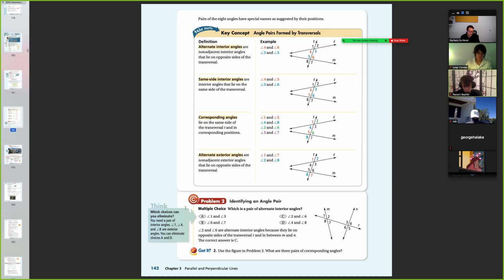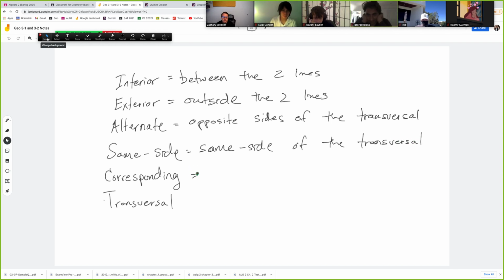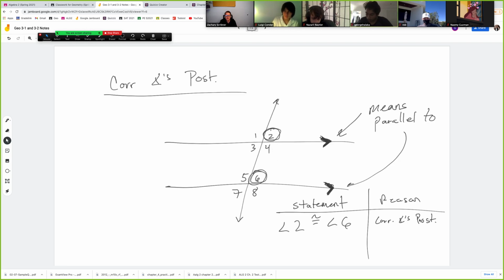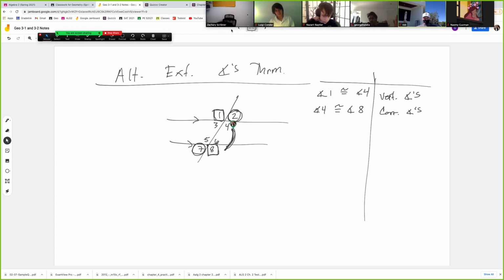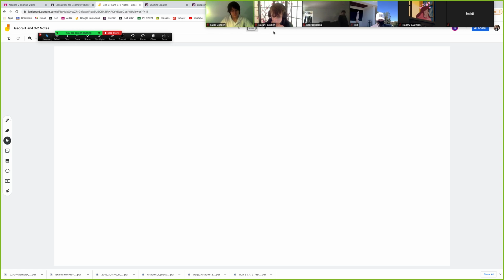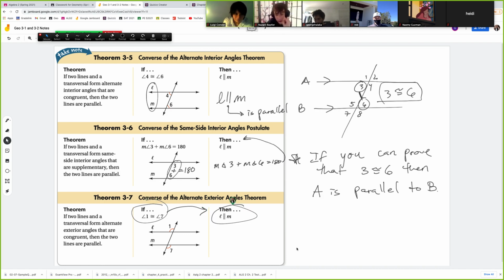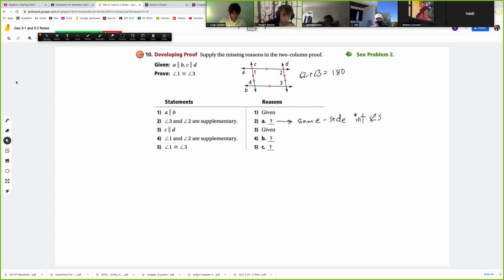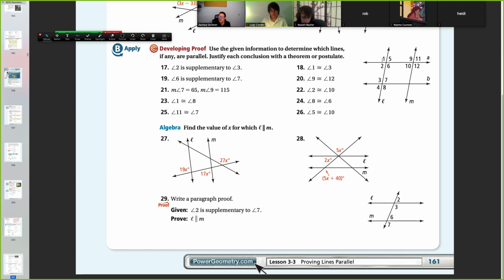3 1 and 3 2 Lecture